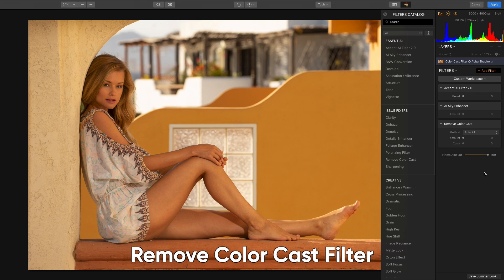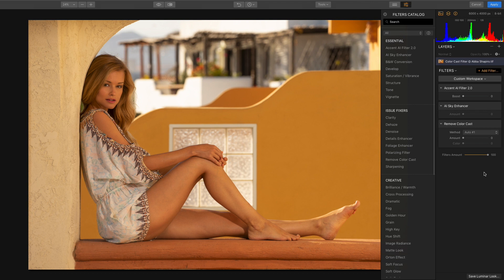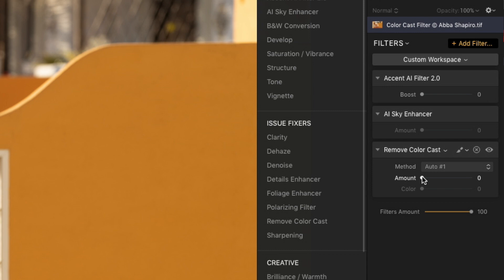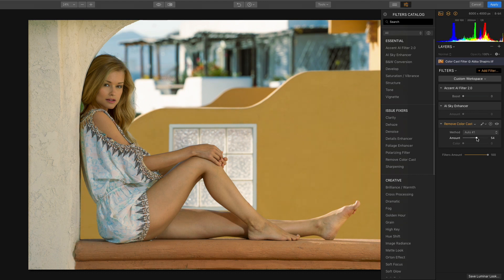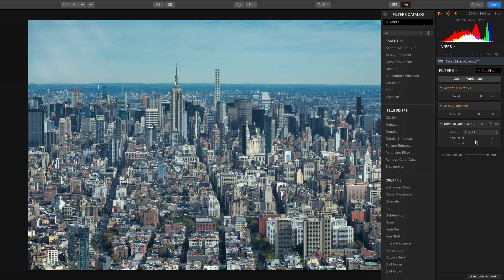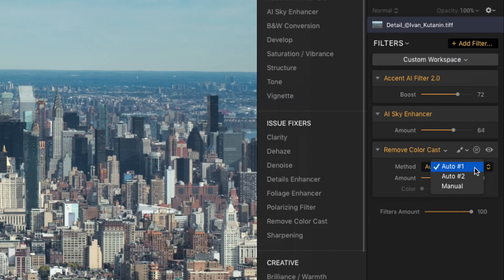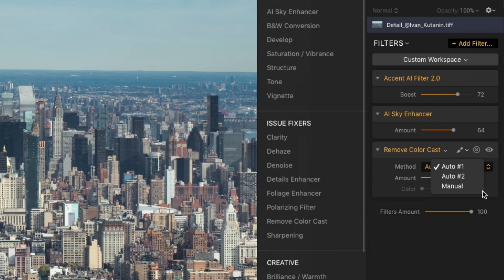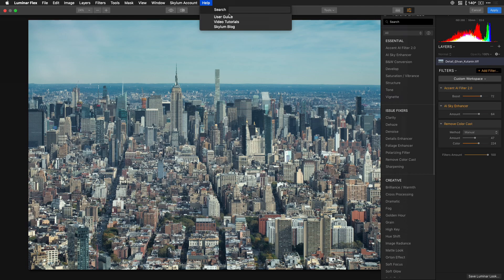Remove Color Cast Filter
This series of quick videos on each of the Luminar filters will help to inspire and encourage you to try them out on your own images!

The Remove Color Cast filter automatically removes undesirable color casts in your images by detecting and adjusting the hue. With a simple slider adjustment, you can fix situations where your camera's auto white balance didn't work properly.

Give it a try on one of your images!